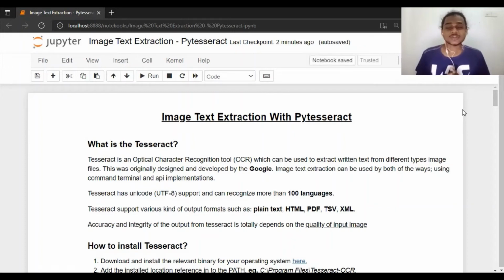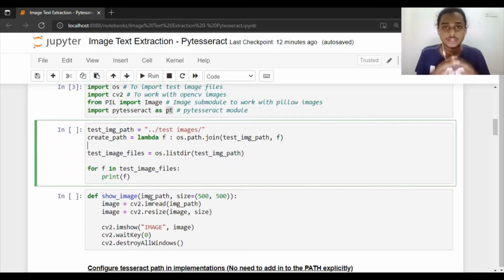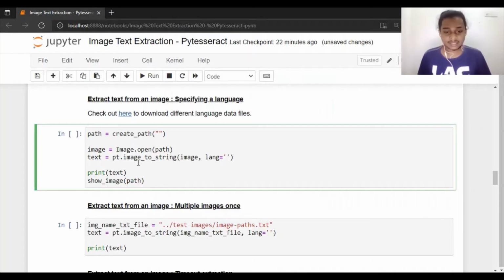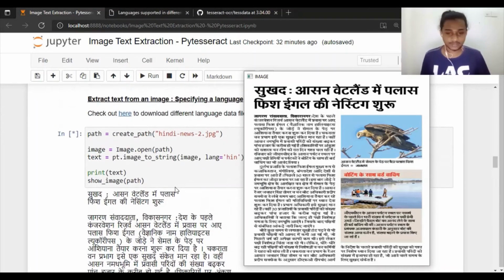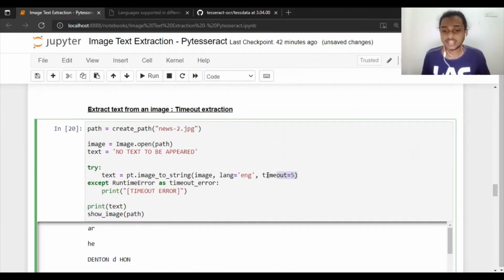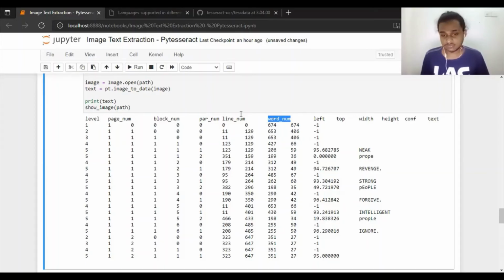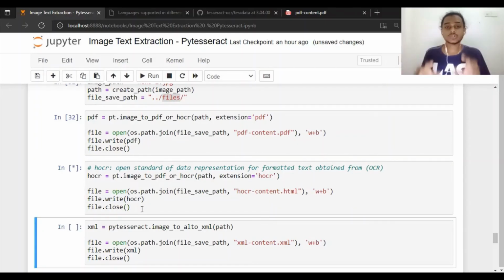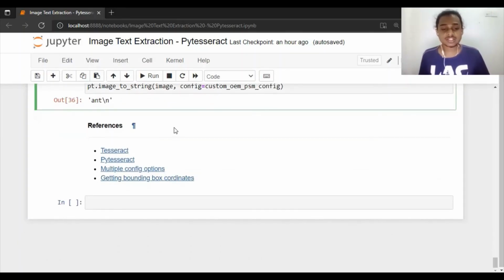Optical Character Recognition From Beginner to Expert Using Python | Tesseract - Complete Tutorial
In this tutorial you will learn about both of concepts and practical implementations of optical character recognition in Python and Tesseract.

Tesseract is a most commonly used character recognition tool which was originally developed by the Google. Basically tesseract helps you to extract any text which is written in your digital images by using your command terminal or by using API implementations. Tesseract is not just an OCR which can extract written text from an image, it will help you to accomplish more advanced jobs which are related with character recognition operations. Some of them are get bounding estimates of recognized characters, convert images in to different output formats, use own customized configurations, get orientation and script detection reports, get tables of analysed verbose information. Tesseract supports Unicode encoding (UTF-8) and using tesseract you will be able to engage with more than 100 languages which is very helpful whenever you want to work with any other language rather than general english.

After watching and going through all the implementations regarding to this tutorial, you will end up with a guy who is well trained to work as an expert of optical character recognition !

Highly recommended for enthusiastic pythonists all over the world :)

Chapters
1) Introduction to Tesseract and installation: 0:01:24
2) Introduction to Pytesseract and installation: 0:06:48
3) Configure tesseract path: 0:12:34
4) Check available languages: 0:14:17
5) Extract text from an image
 5.1) Simple text extraction: 0:15:51
 5.2) Specified language text extraction: 0:18:37
 5.3) Multiple image text extraction: 0:32:05
 5.4) Timeout text extraction: 0:35:53
6) Get and draw bounding boxes around characters: 0:40:19
7) Get report of verbose data: 0:48:22
8) Orientation and script detection: 0:51:49
9) Working with output formats
 9.1) PDF: 0:57:02
 9.2) HOCR: 0:59:21
 9.3) XML: 1:00:40
10) Assigning Custom Configurations: 1:02:26